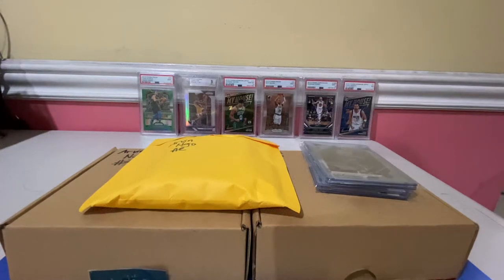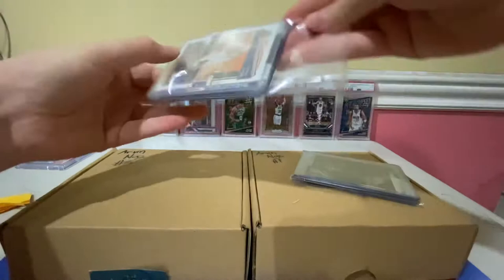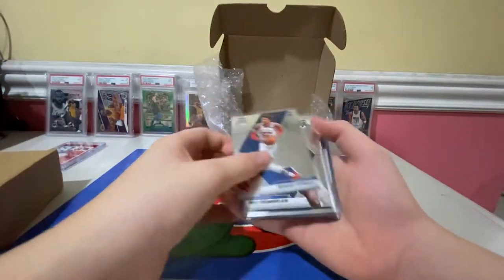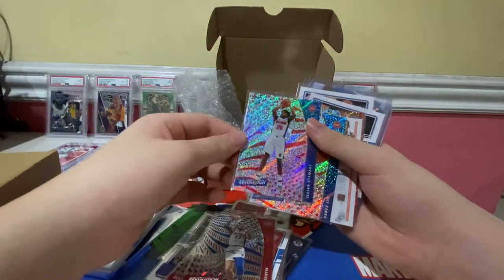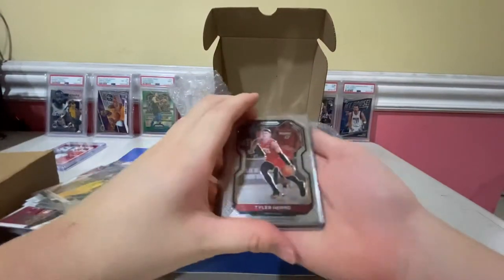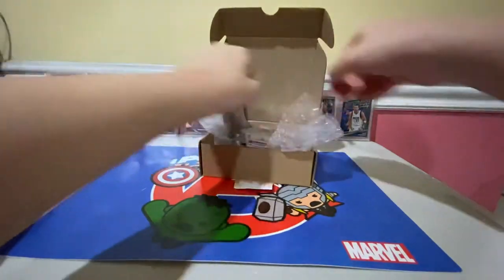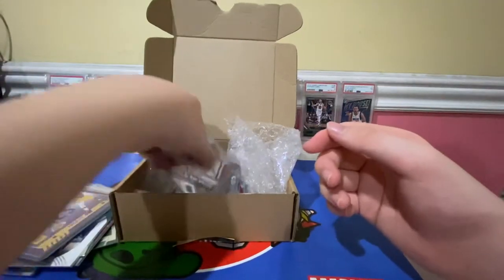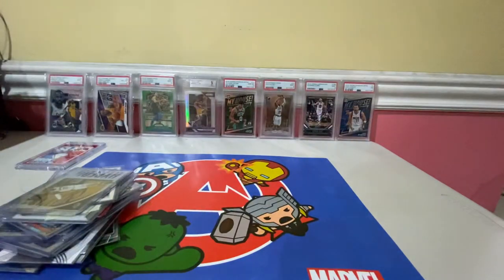What I got from FLOTGPH!!🔥🔥🔥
Today we show what we got from FLOTGPH!!